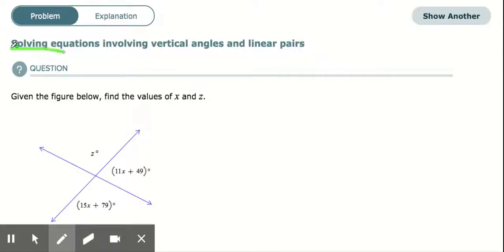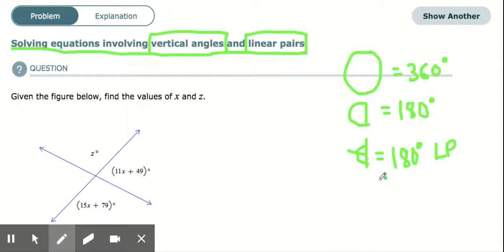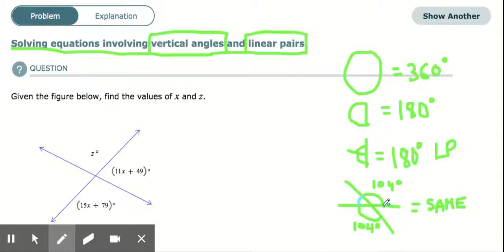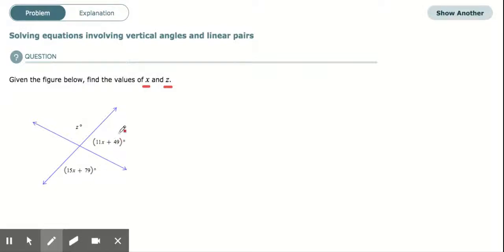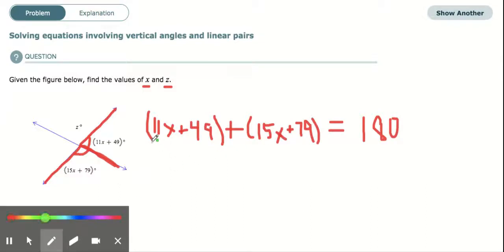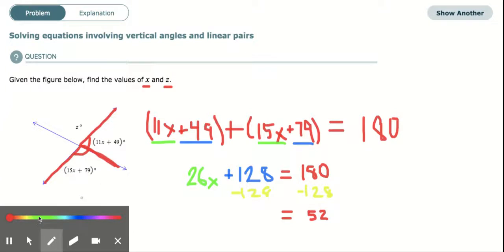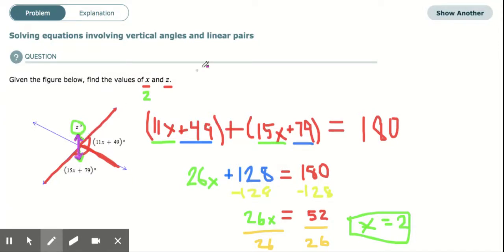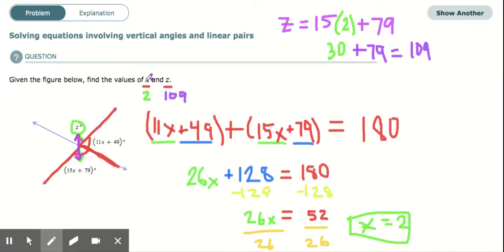ALEKS - Solving equations involving vertical angles and linear pairs